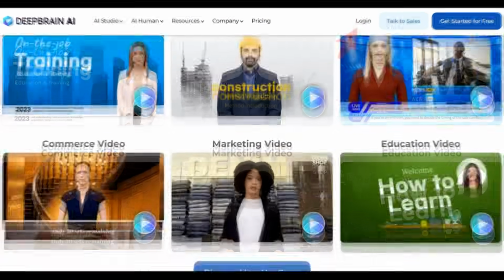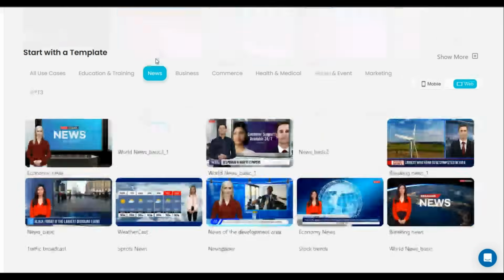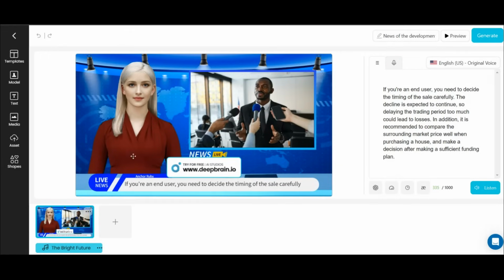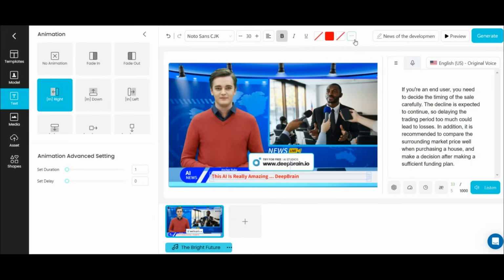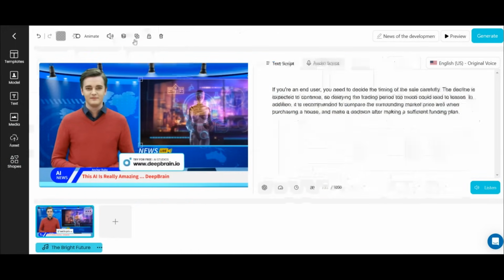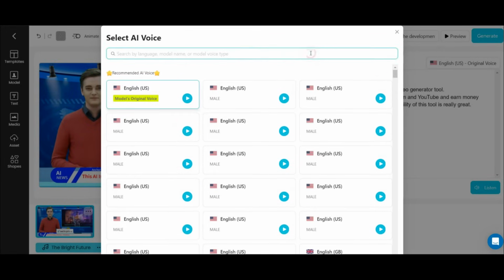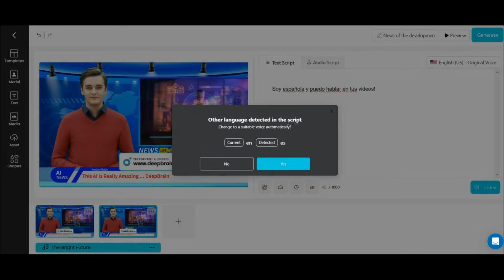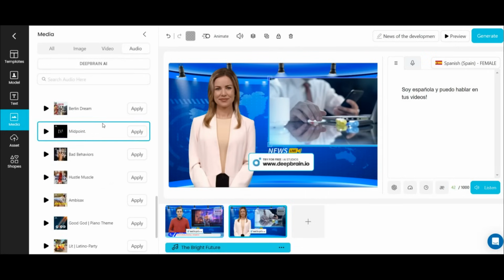DeepBrain AI Review 2024 : Best Ai Avatar Talking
in this video i show you DeepBrain Ai Review , if you are looking for the Best Ai Talking Avatar Generator watch this video. because this is full Tutorial of DeepBrain's Features.
DeepBrain AI Review 2024.

✅ Tool Used in Video :
👉deepbrain.io